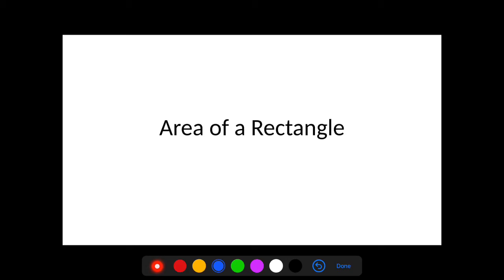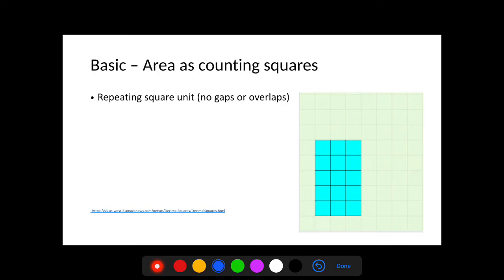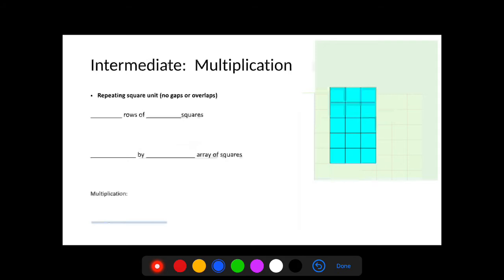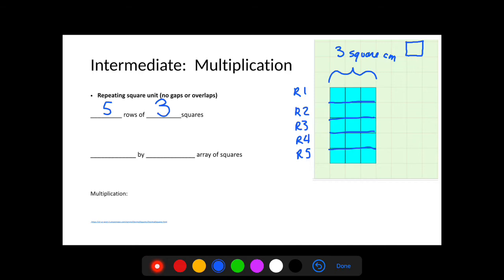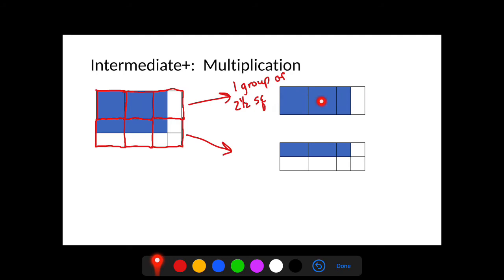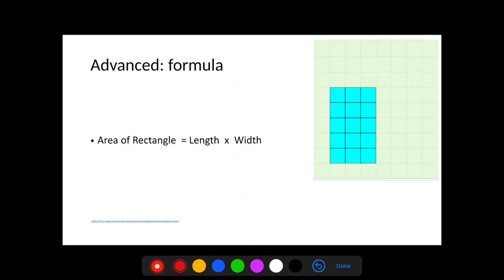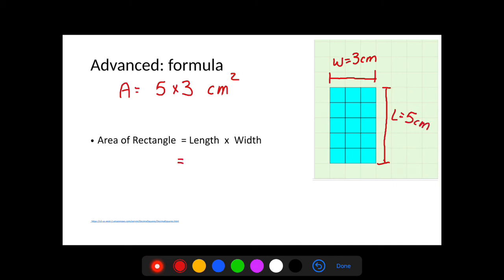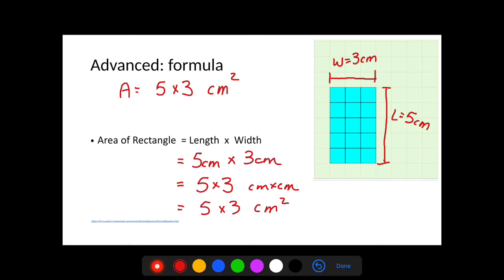Area of a Rectangle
Use basic counting strategies, multiplication reasoning, and formulas to understand the area of a rectangle.